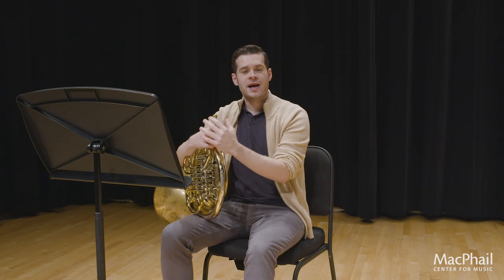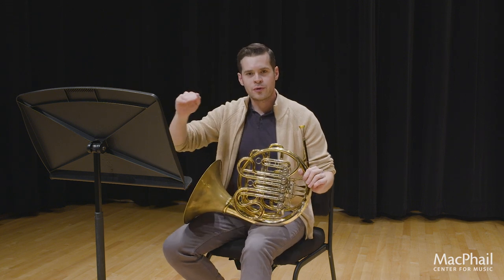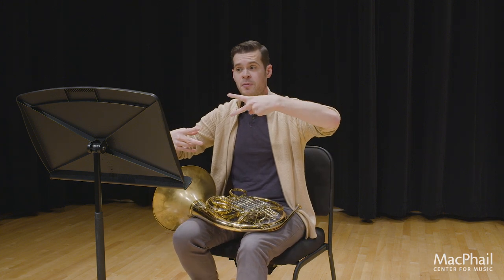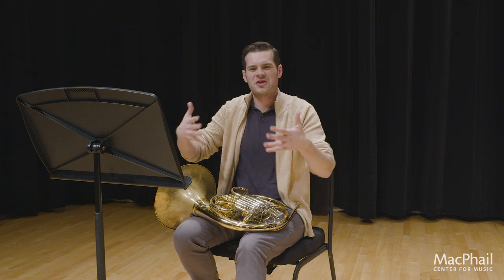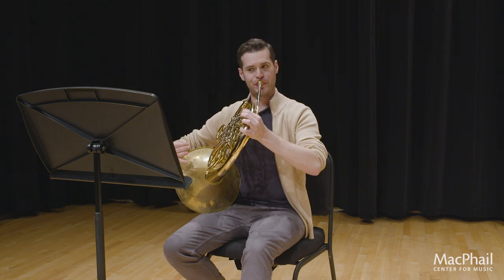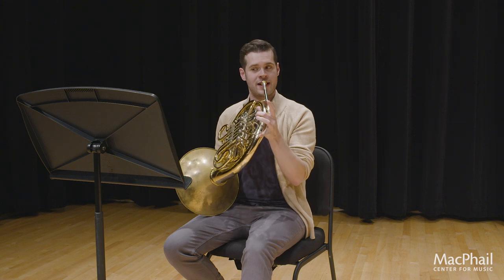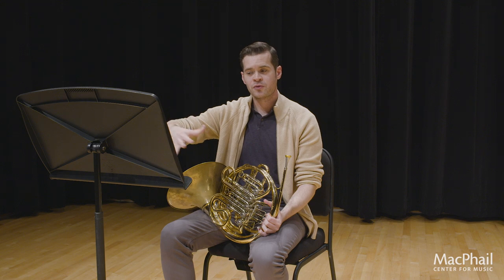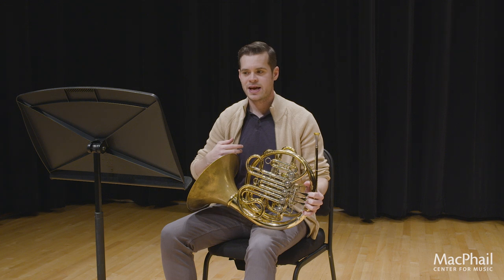Concert Band, Set 1: French Horn - Tips